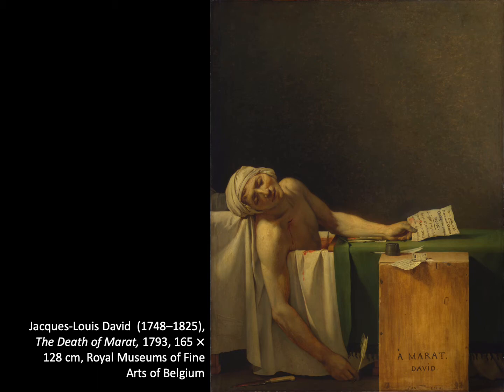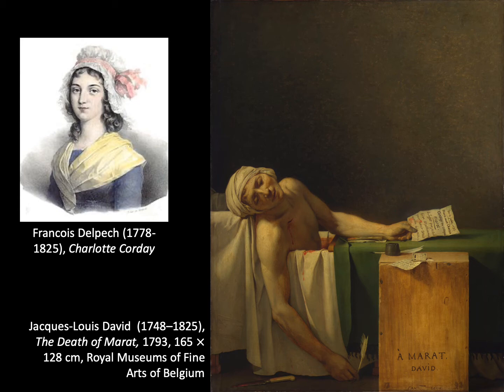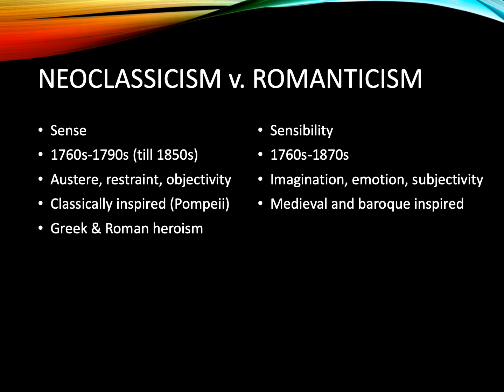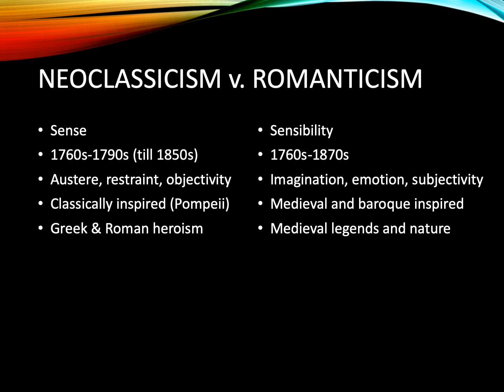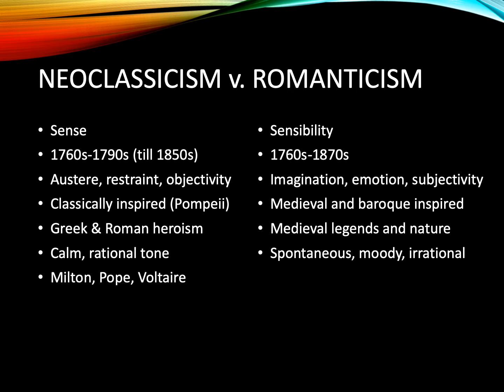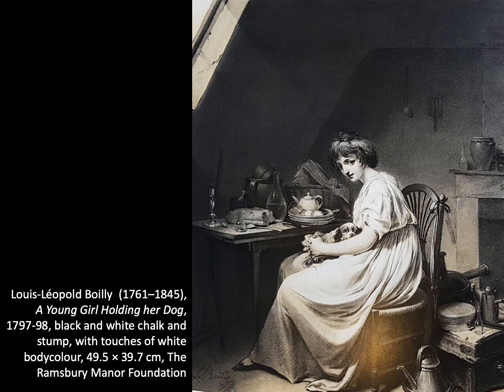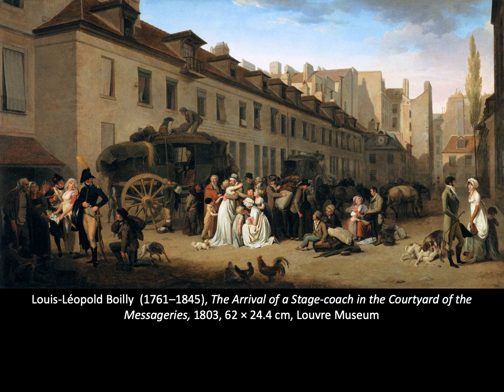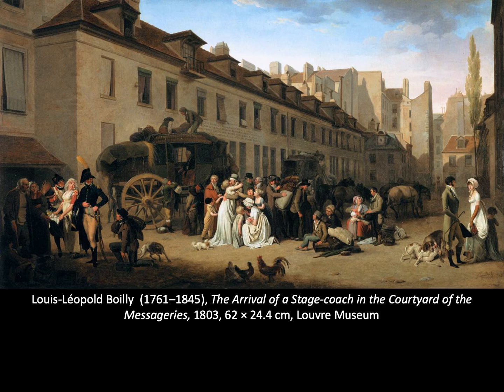21-01 Romanticism - Parisian Life During the Revolution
This talk looks at the French Revolution and beyond using the artworks of the period, in particular the work of Louis-Léopold Boilly (5 July 1761 – 4 January 1845).